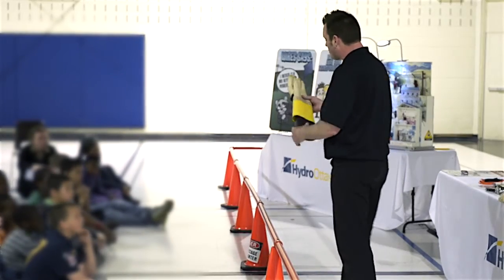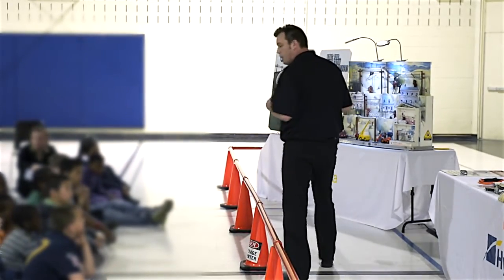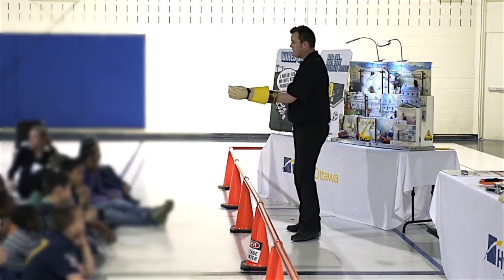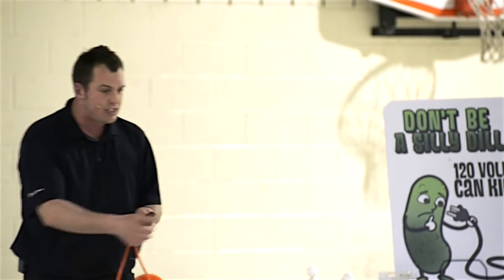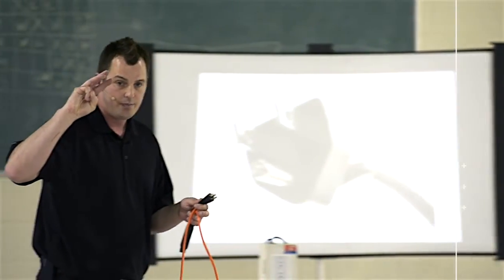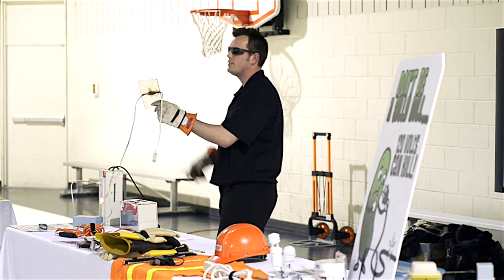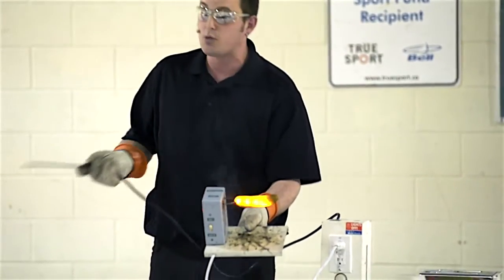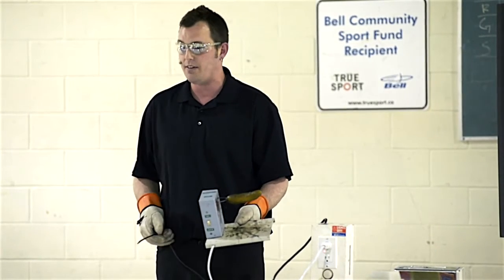Hydro Ottawa's Electricity Safety and Conservation Program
Hydro Ottawa sponsors an informative and dynamic electrical safety and conservation education program that teaches elementary school children how to use electricity safely and wisely.